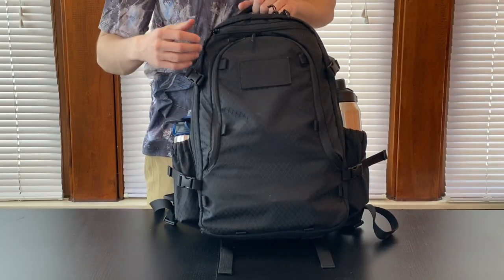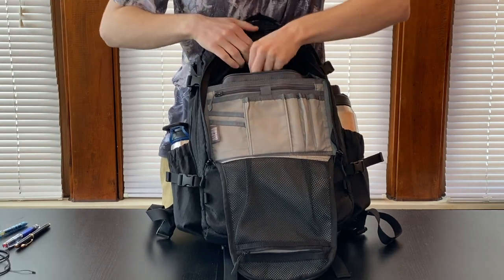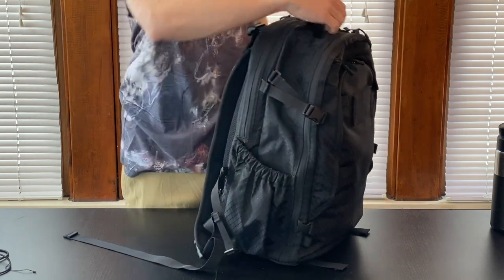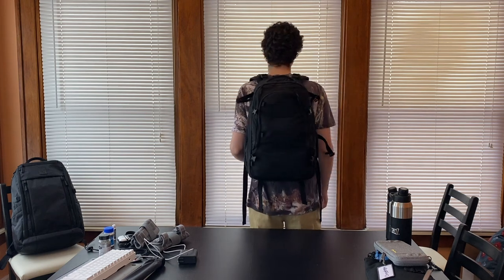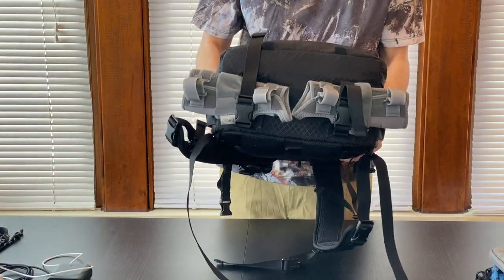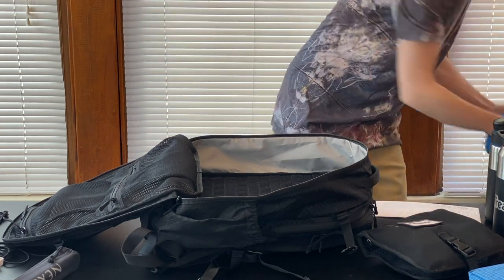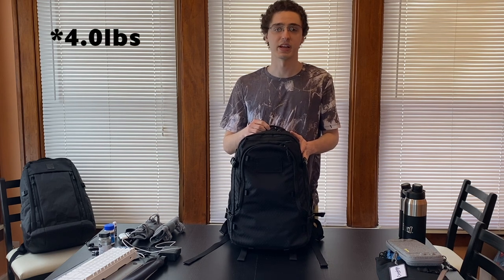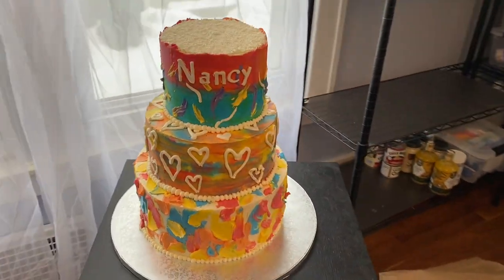Alpha One Niner Evade 1.5 Review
I've seen people talk about and recommend the A19 Evade 1.5 for a while now, but since it won the Carryology award for best EDC, I knew I had to get one for myself, and boy was I not disappointed. This bag is all that they say, and more!
This will be the first in a series of videos on some Alpha One Niner bags, now that I've gotten my Pathfinder in.

If you like my shirt, support the artist (who just happens to be my grandmother)